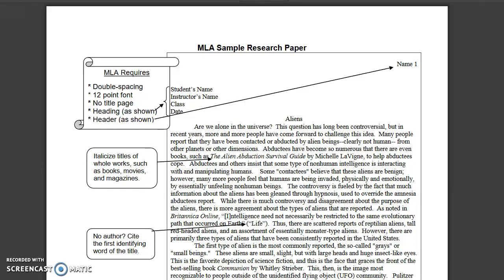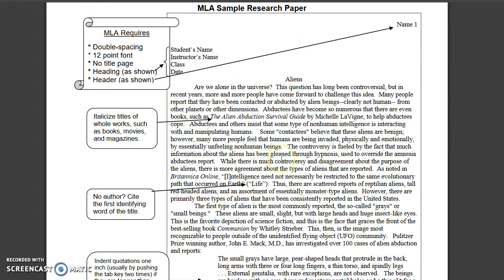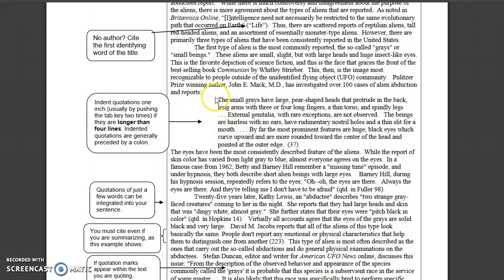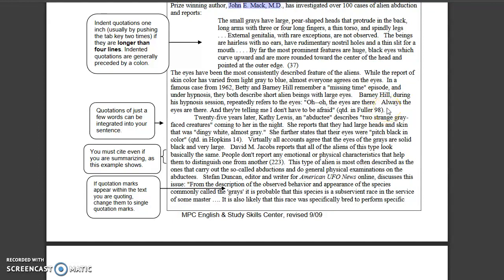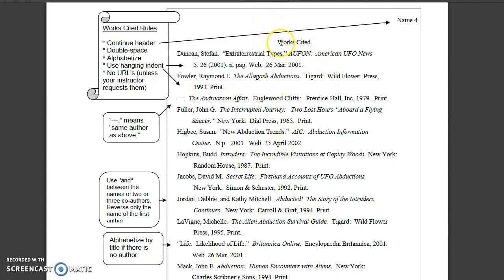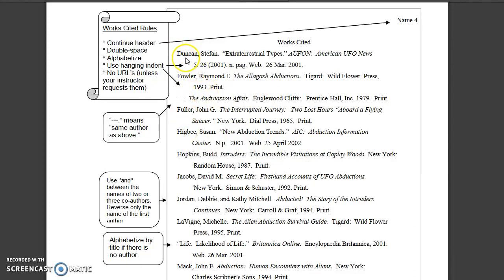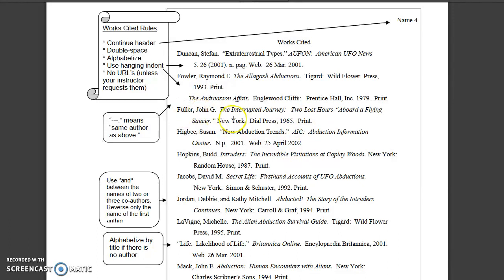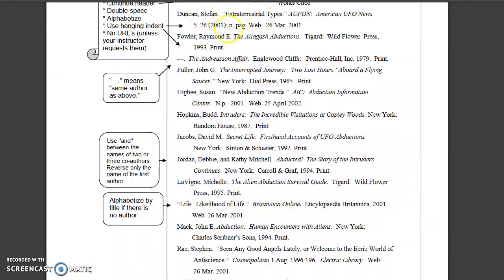MLA Documentation - Sample Research Essay